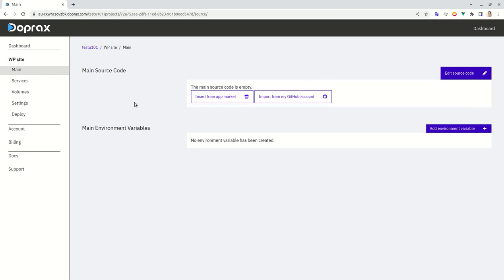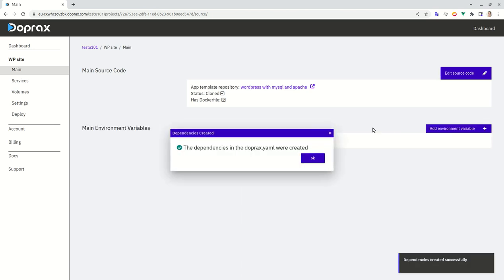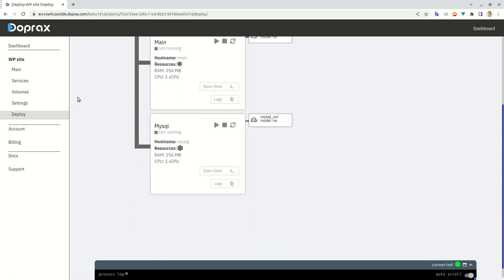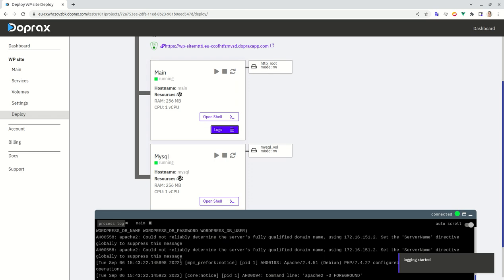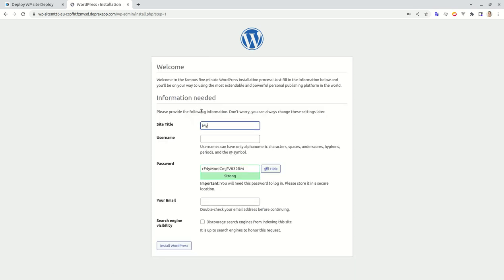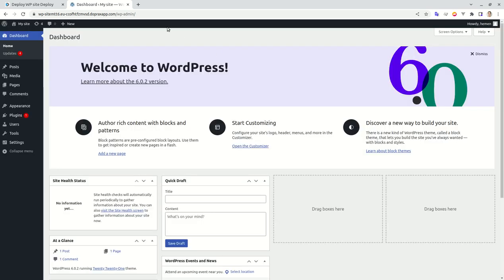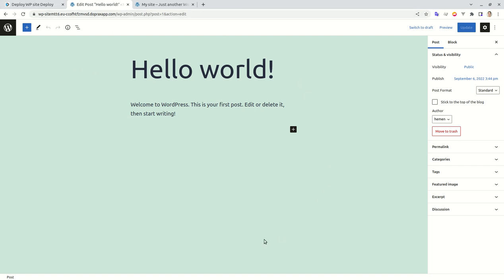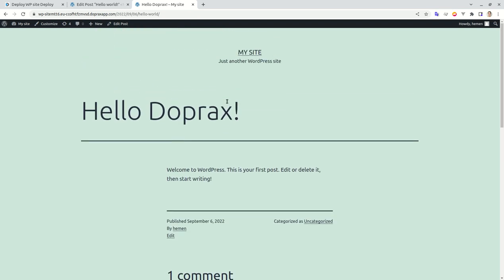Create your first WordPress website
In this tutorial, you will learn how to create and deploy your first wordpress website to the Doprax cloud platform in an easy and safe way.